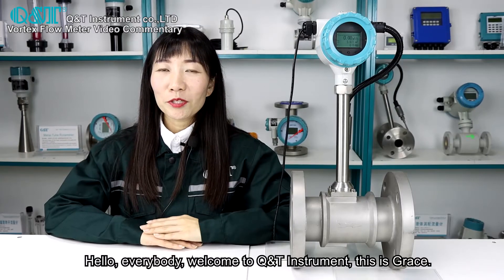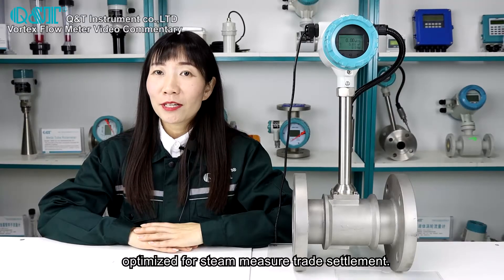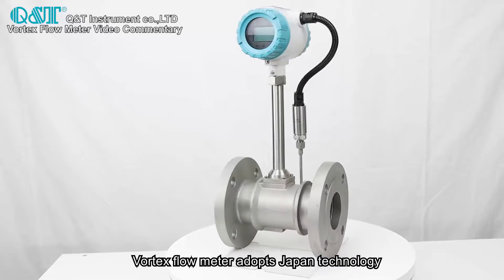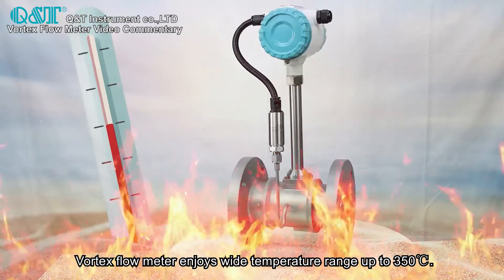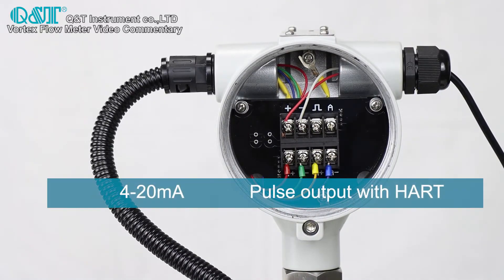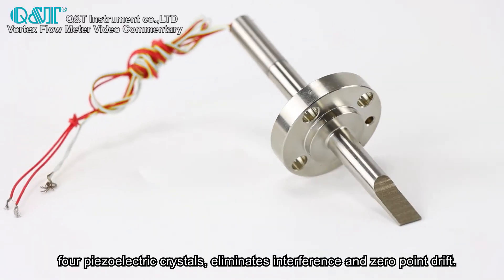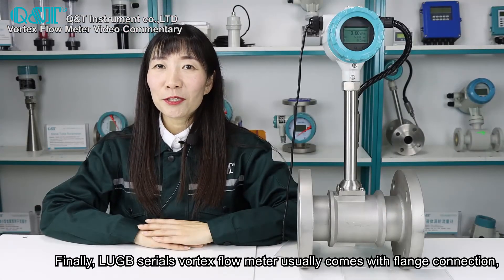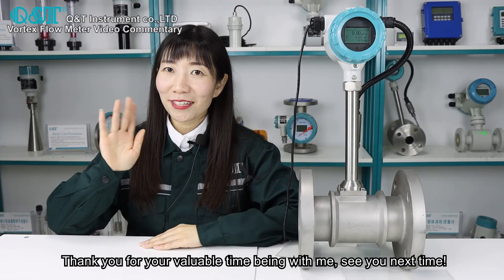Q&T Instrument Vortex Flow Meter Introduction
Q&T Brand Vortex Flow Meter Introduction

Vortex Flowmeter is one kind of main flowmeters in the international for detection and metering the liquid, gas and steam. It is widely used in Petroleum, chemical, metallurgy, heat supply industry, etc.

vortex flow meter working principle; steam flow meter price;
vortex shedding flow meter; steam flow meter working principle;
vortex flow meter principle; steam flow meter suppliers;
vortex type flow meter; steam flow measurement;
vortex flow sensor; steam flow meter selection;
vortex flow transmitter; steam flow meter types;

Video Credit: Mingyue Hou;
Host: Grace Li